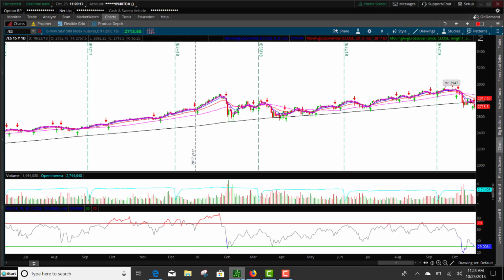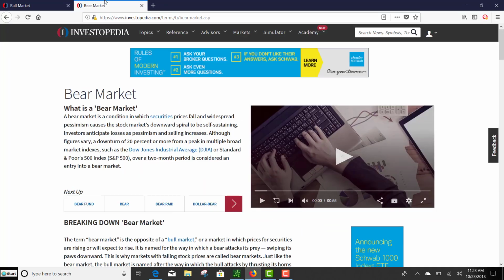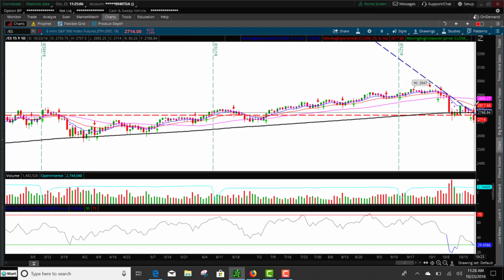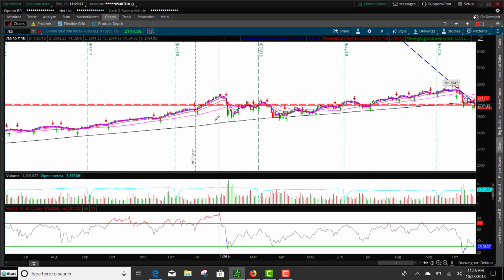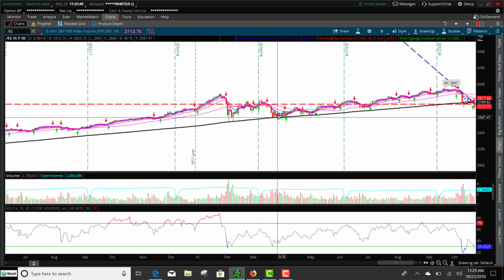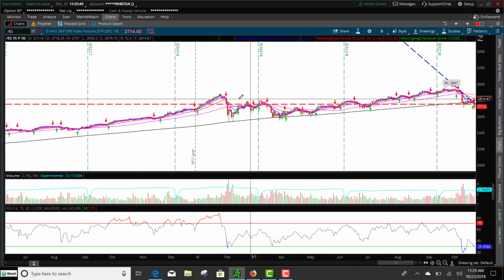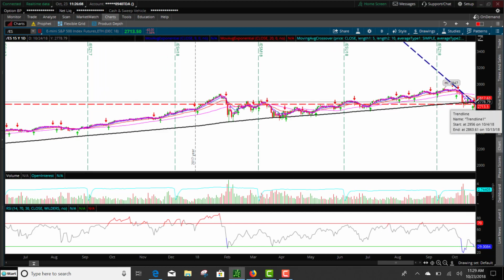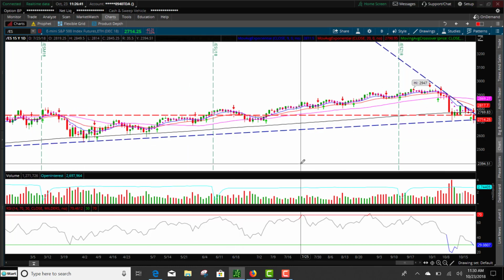Bull Market vs Bear Market Differences